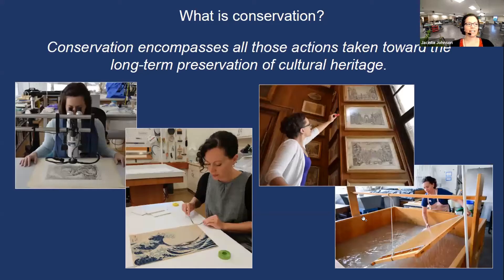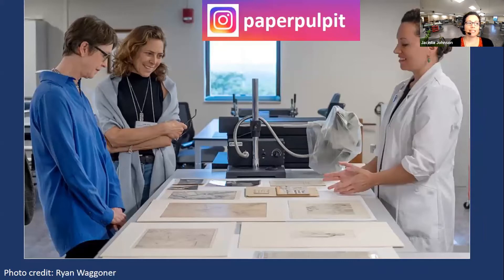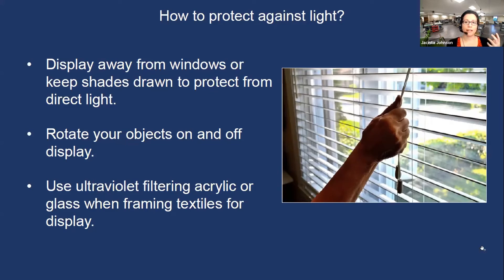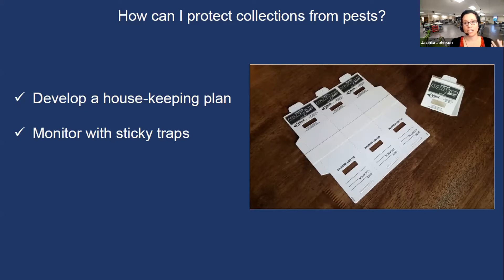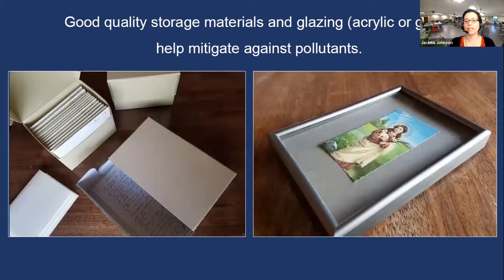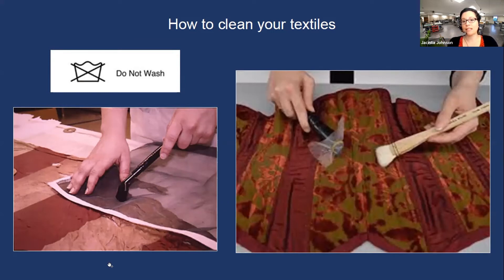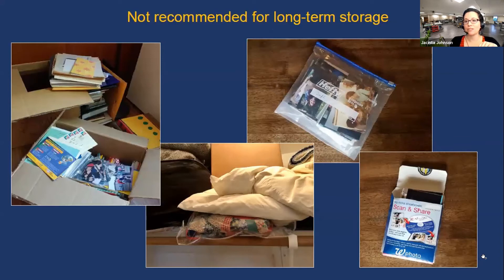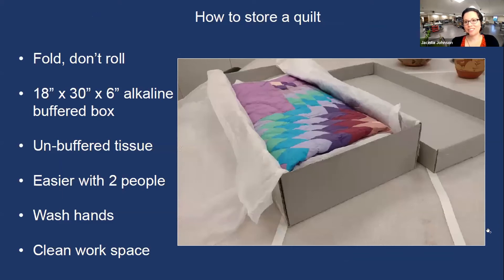How to Preserve Family Heirlooms with Jacinta Johnson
Jacinta Johnson, a conservator working at KU, takes care of invaluable art collections every day. She'll share practical tips to help you take care of your own irreplaceable family keepsakes, from photographs to historic documents to textiles and more.

This How-To video is part of the Lawrence Public Library's Virtual How-To Festival, celebrating the many talents of our friends and neighbors in Lawrence.